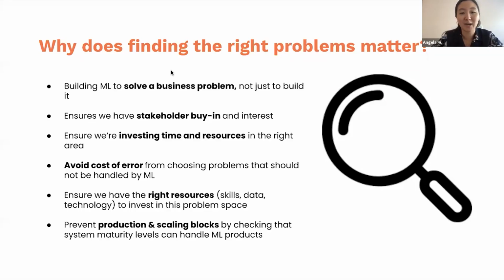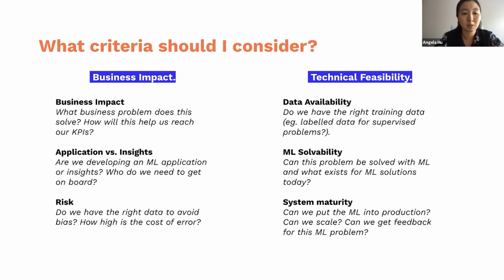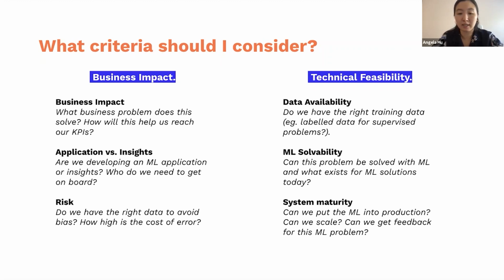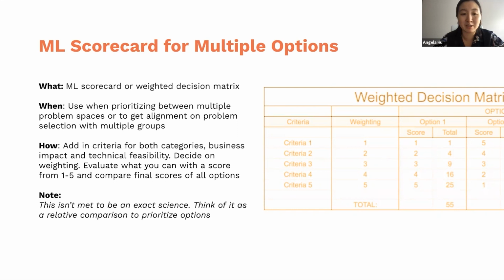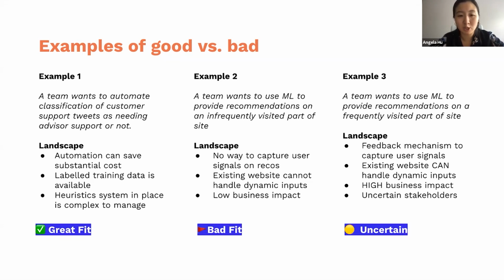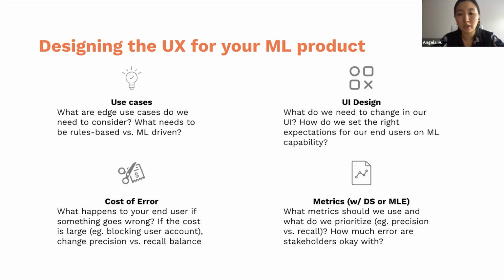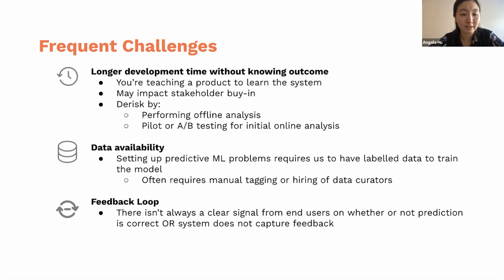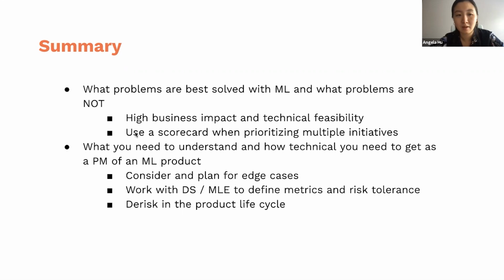Webinar: Choose the Right Problems to Solve with ML by Spotify PM, Angela Hu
ABOUT THE SPEAKER:
Angela has spent the last year and a half working on data and machine learning for Spotify in her role as Product Manager. Before moving to New York for this role, she worked for Bell in Toronto. She started off with the company as a Graduate Leadership Program Specialist before working on Strategy and Analytics. In this role, she was in charge of leading a $1.1M call center development savings project from start to finish. This involved collaborating with different groups across the company such as IT and marketing. For her Bachelor's degree, Angelia studied Economics at Western University.

In addition to classes, we host daily online events with top industry professionals about Product Management.

We are committed to pushing the product management industry forward. We published the Amazon bestseller, The Product Book (Get your copy host over 1,000 free events per year, The Proddy Awards, and ProductCon, the largest multi-city conference in the world for product managers.